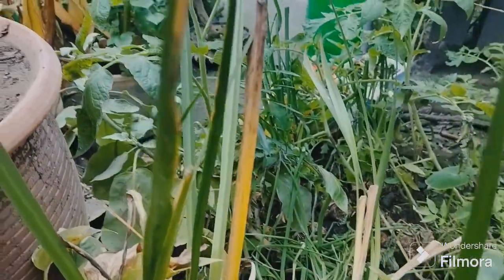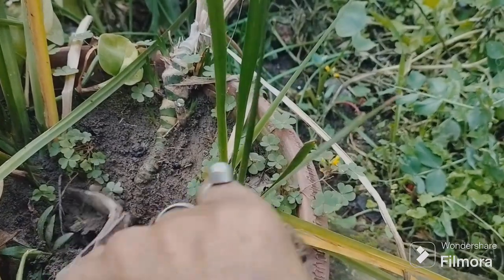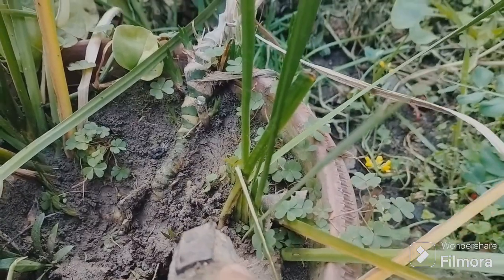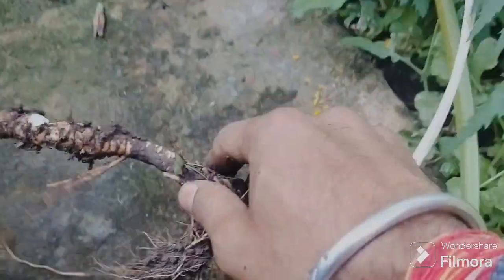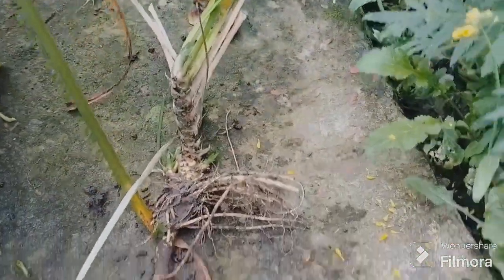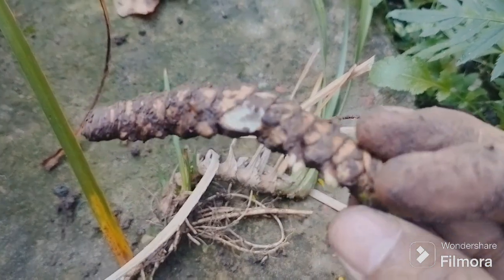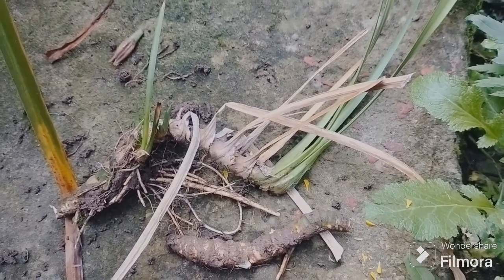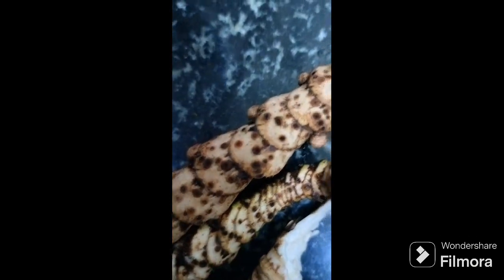द्वारया unique roots of this plant used to improve cold running nose and cough conditions in winters